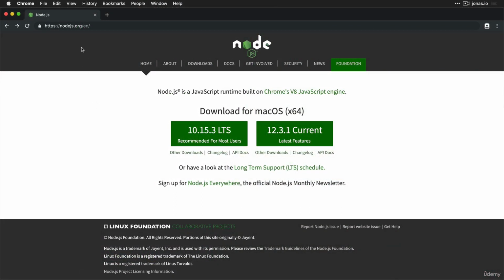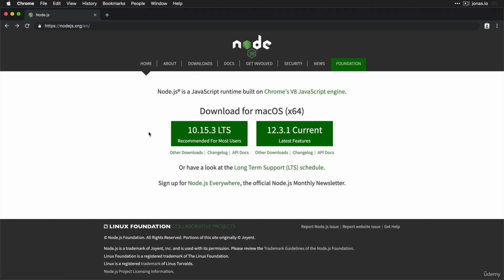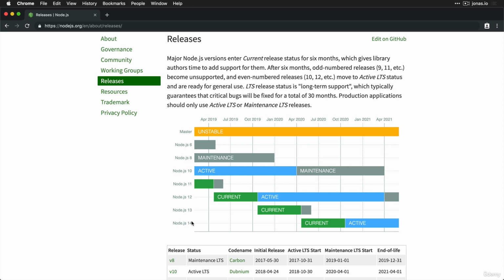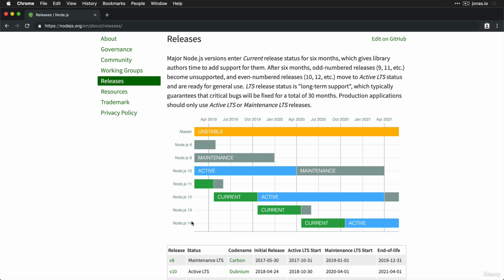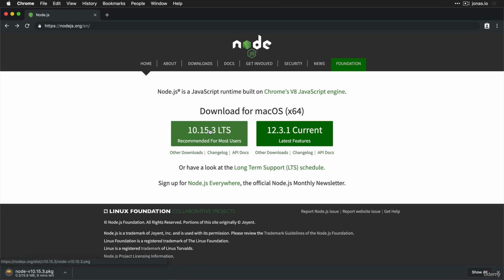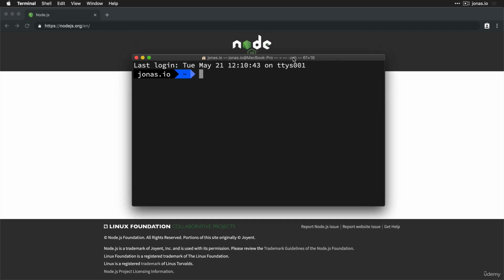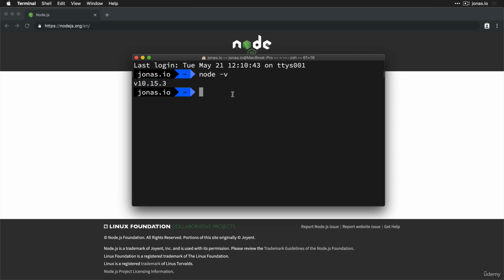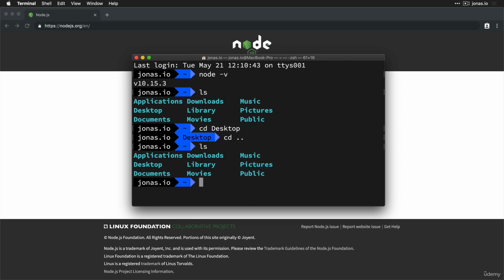003 Let's Install Node js